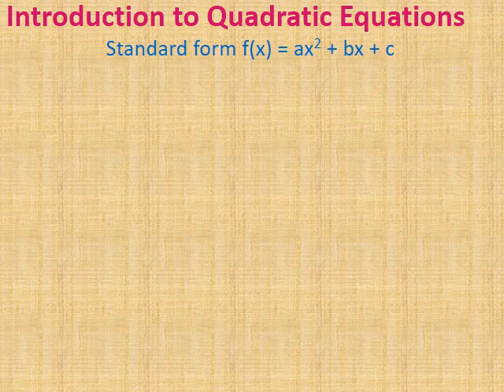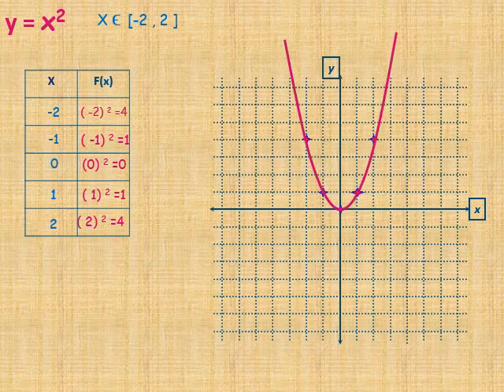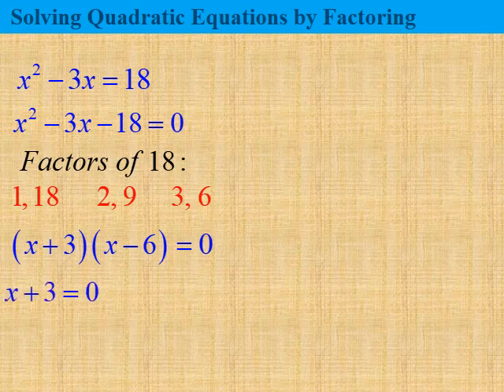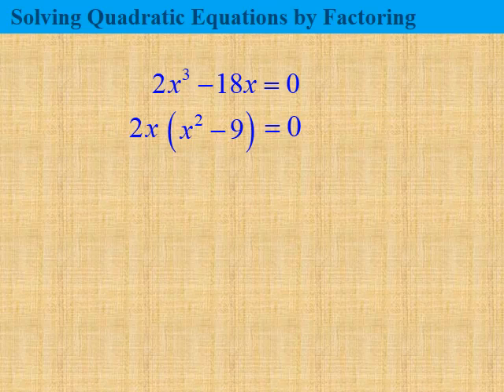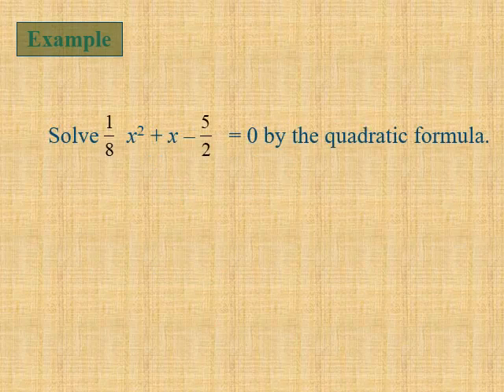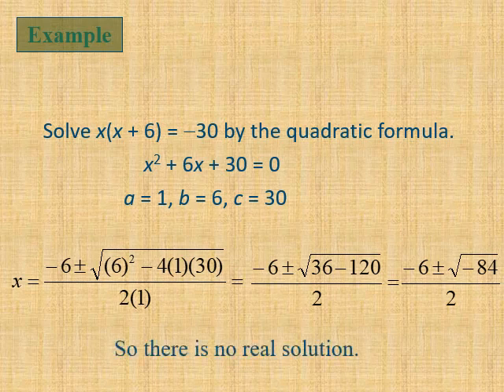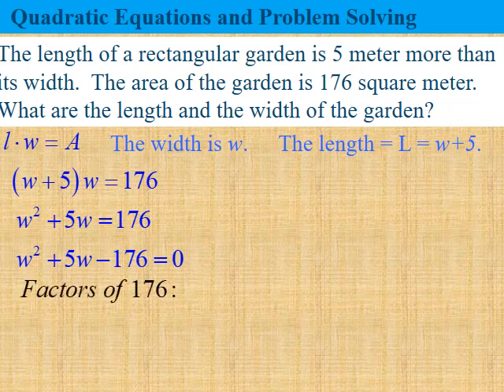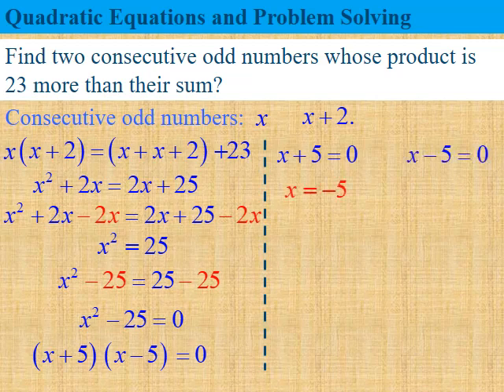solving quadratic equation in one variable